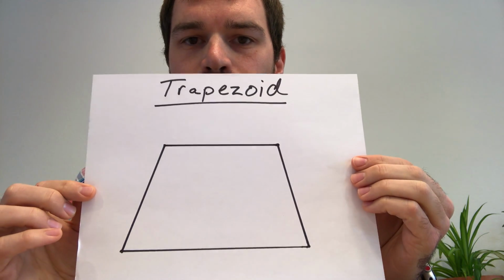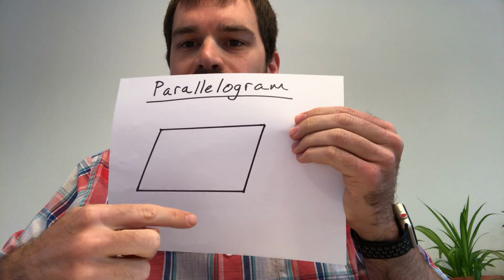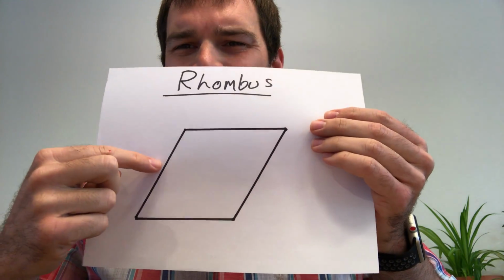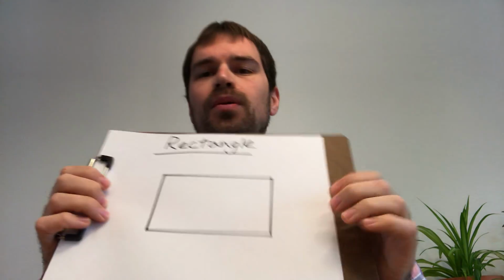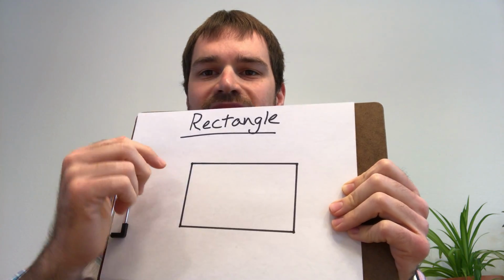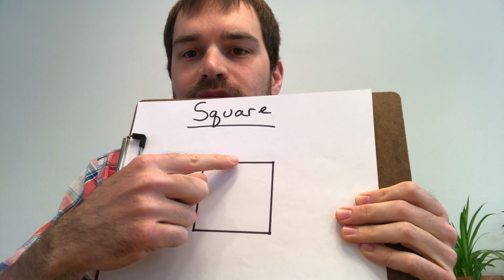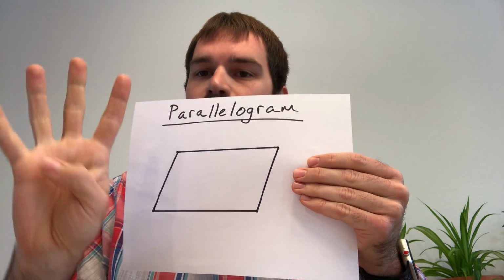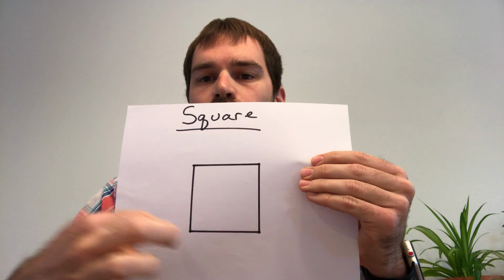Quadrilaterals Lesson 2 Part 2 Page 12